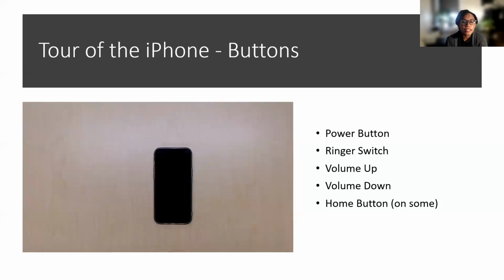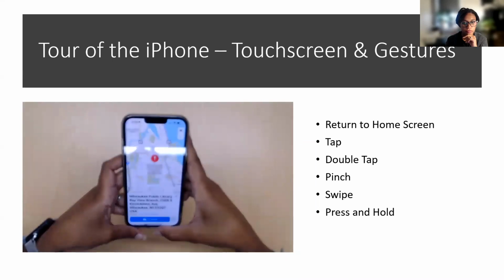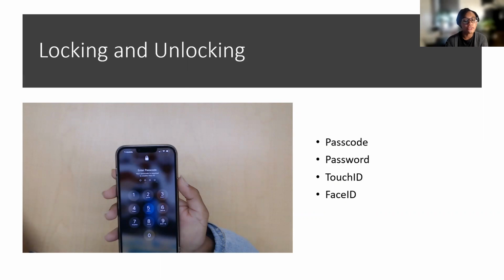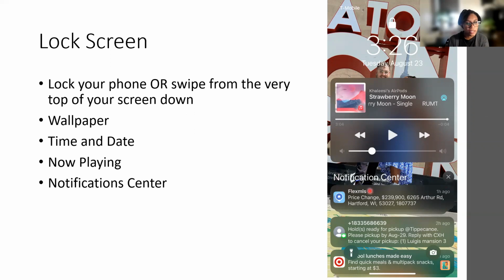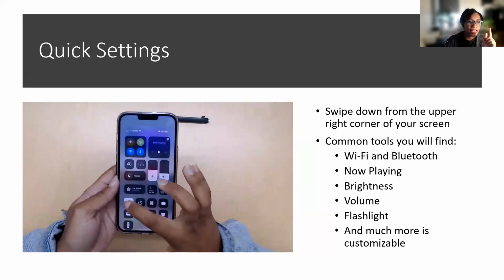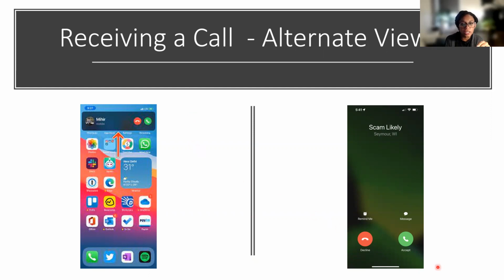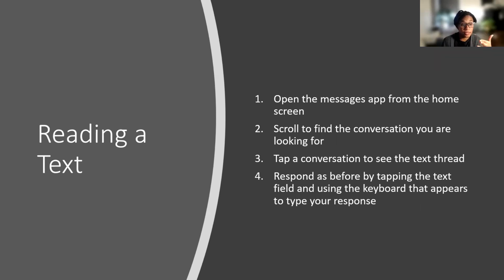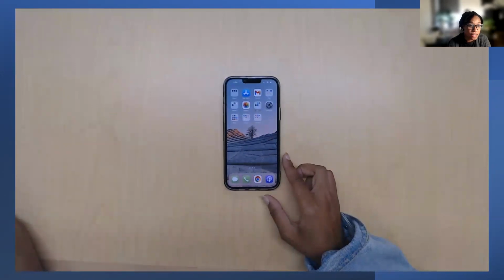Technology Tuesdays: Smartphones for Seniors - iPhones (Part 1)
Learn about the absolute basics of using your iPhone in this first part of a 2-part series.